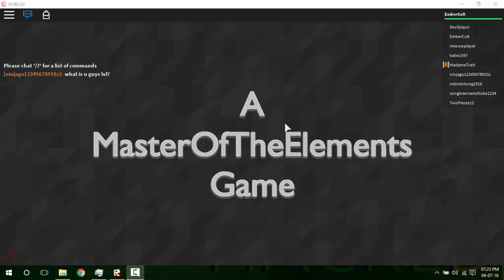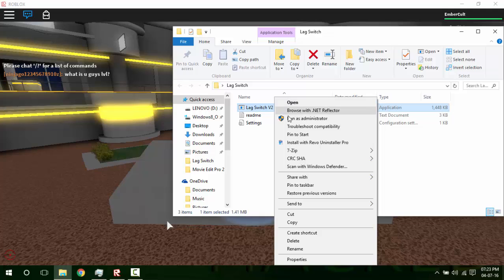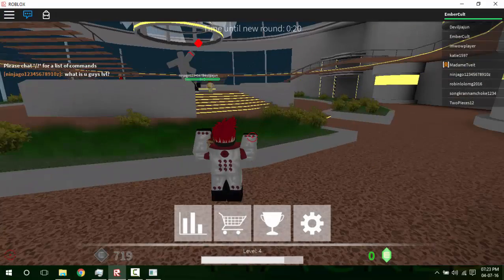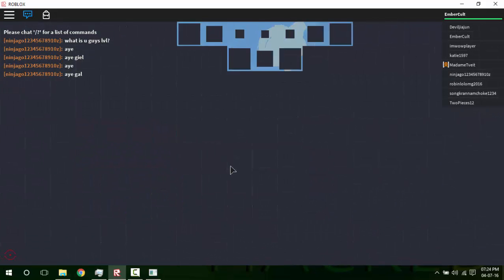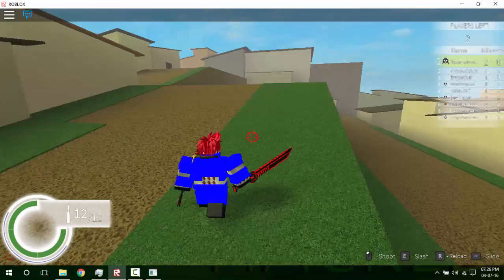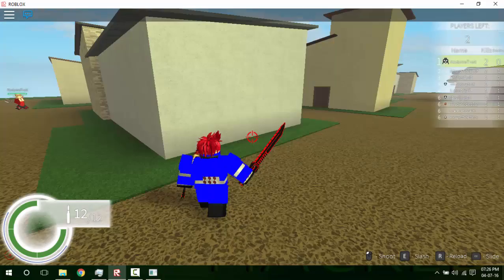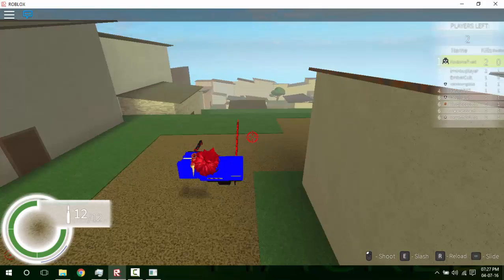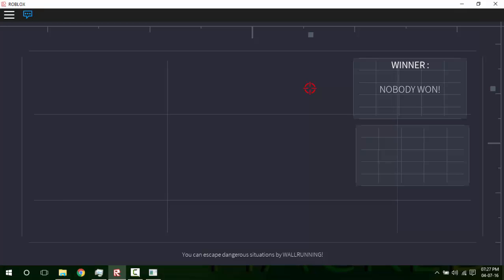Lazer Hack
₪₪₪₪₪₪₪₪₪₪₪ -USEFULL LINKS- ₪₪₪₪₪₪₪₪₪₪₪

Works for me and 90% of my subs sorry 10% of people idk why it wont work for you

This is for help with errors and I release stuff here before making videos and sometimes just there cuz too lazy to make vid :P